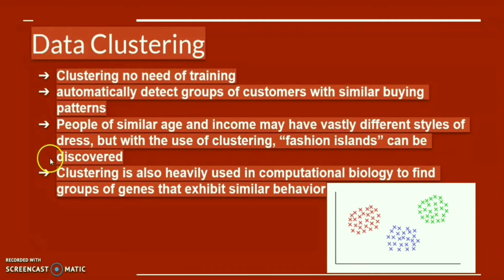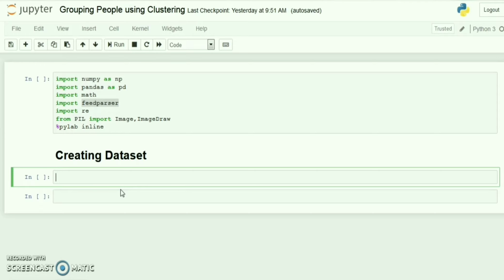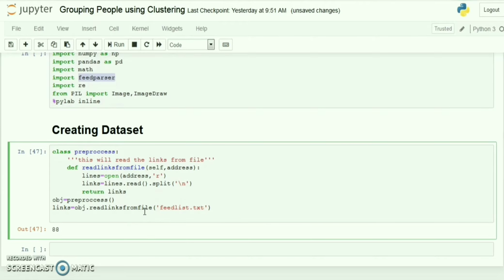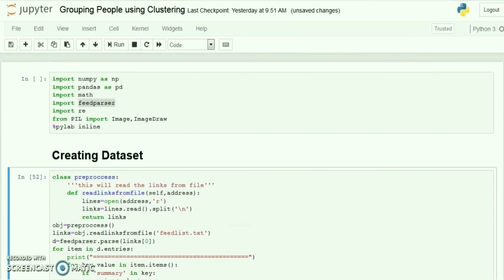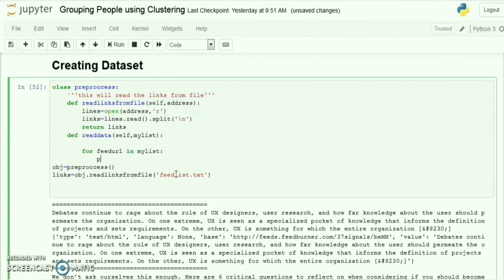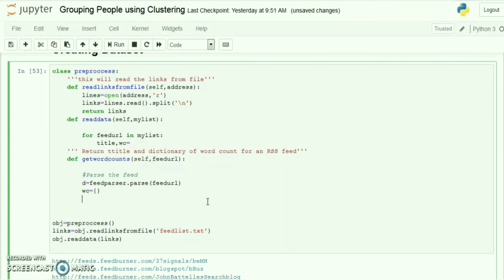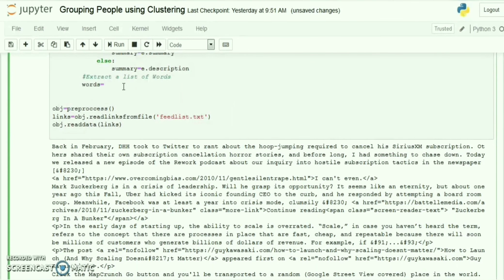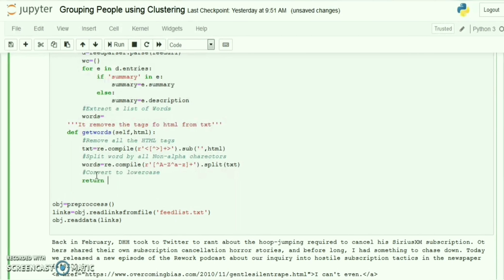Prepare Dataset in Python Part A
This is video is part Clustering. Before we apply Clustering on Our dataset we tried to create dataset by extracting main information from online different links where different authors share their idea or information. In This video we tell how to extract All those important information